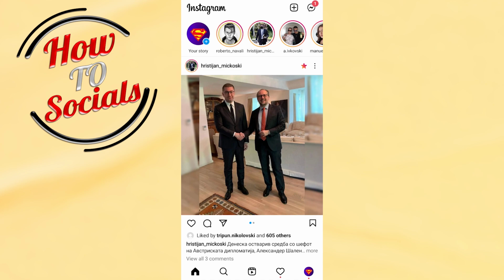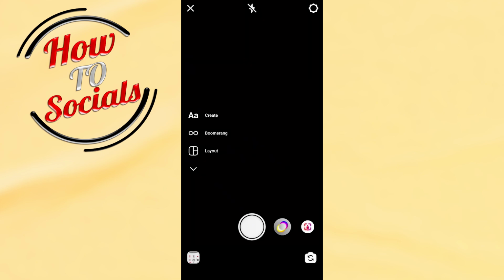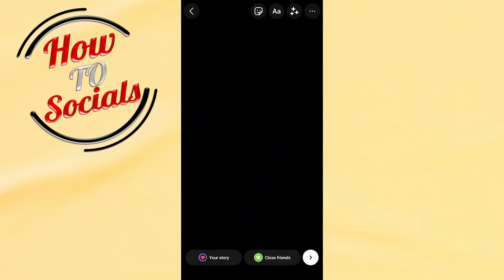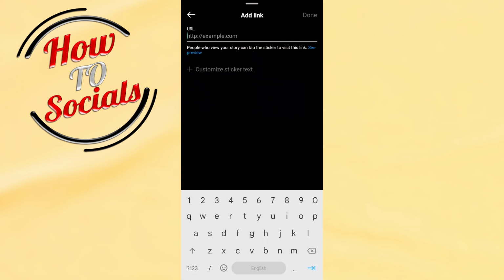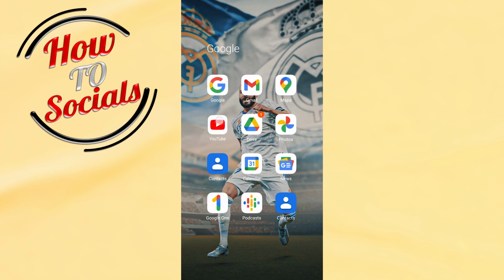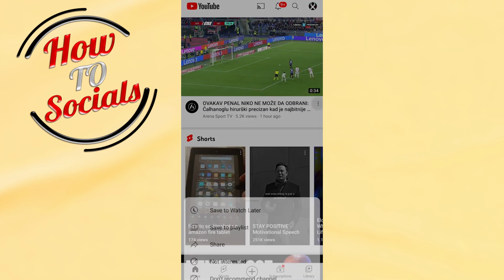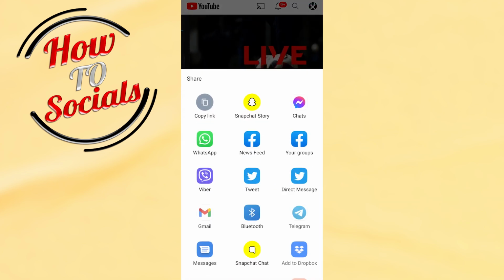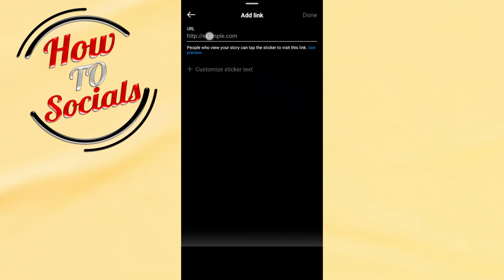How to Add Link to Instagram Story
This video will show you how to add link to instagram story.